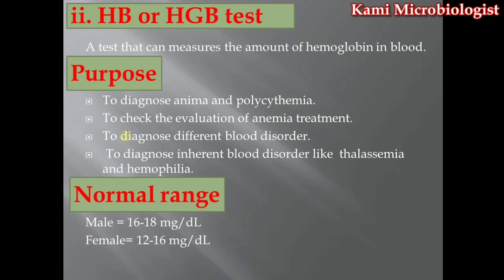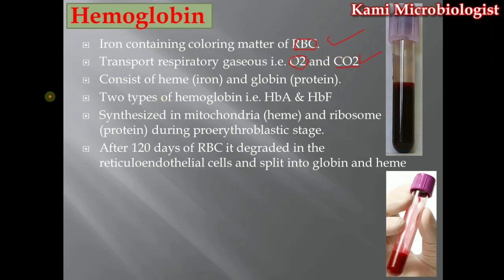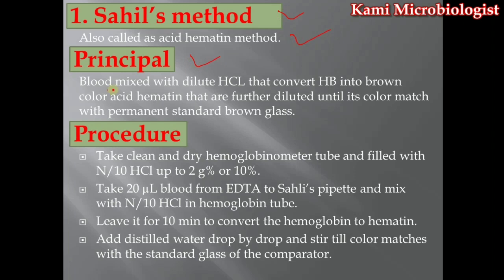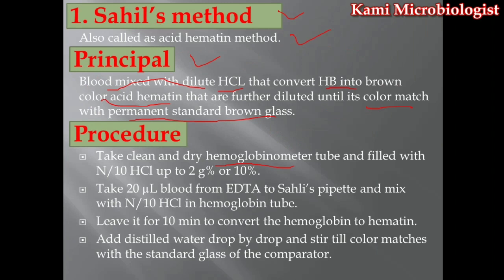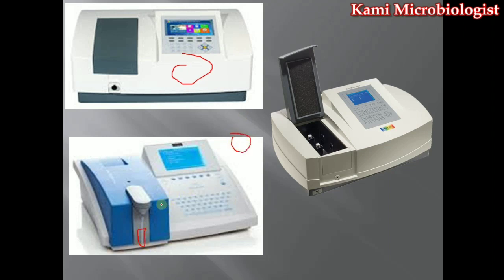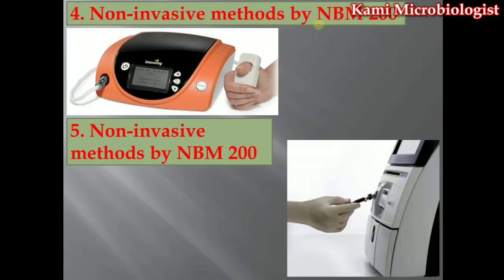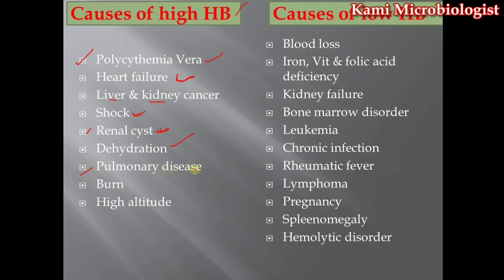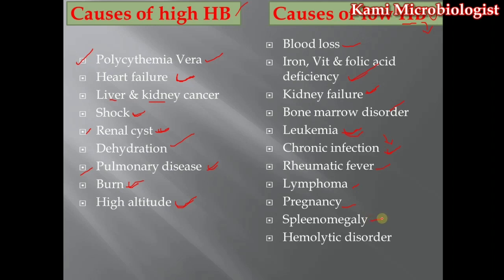detail lecture on HB or HBG or Heamoglubin test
this is the vadio lecture related to Hematology test

this is the parameters of CBC

in this video lecture we will explain in detail about HB test

1. introduction to Heamoglubin

2. introduction to HB test

3. why the doctor recommended HB test or purpose of HB test or importance or uses of HB test

4. normal range of HB test

5. requirements of HB test

6. methods of HB test in detail

A. Sahils method
B. cynmethoglobin method (Microlab 300 machine or spectrophotometer)
C. Automated cell counting machine
D. non-invensive method by NBM 200.
E. method of blood gas analyser

6. how to calculate Hb test

7. condition or deseases caused in which HB get high or low

etc etc.